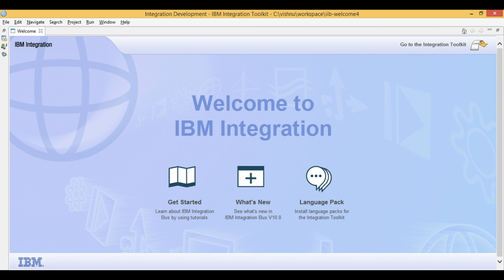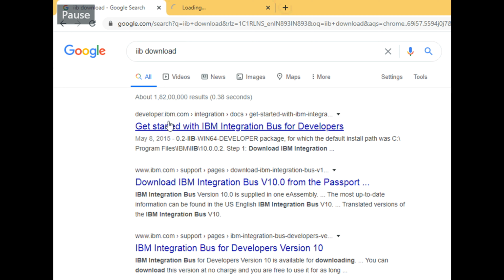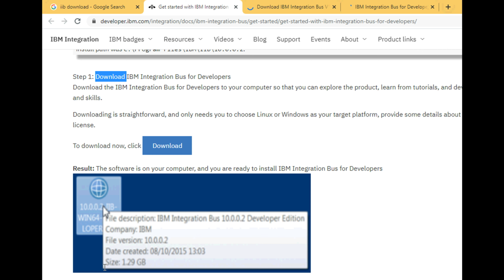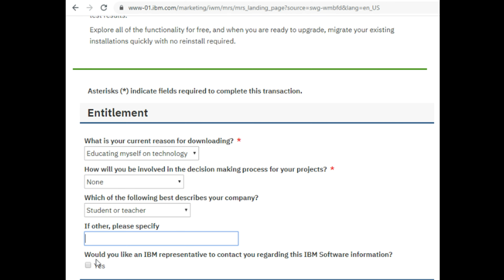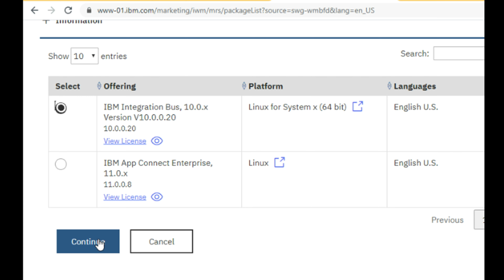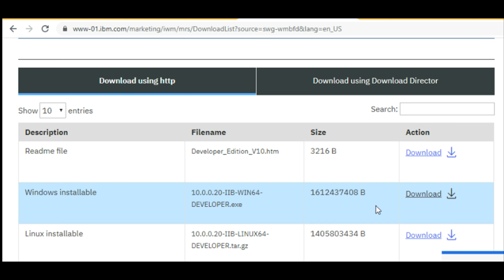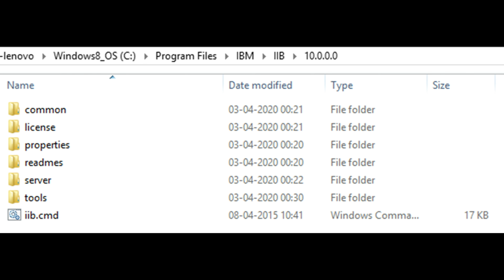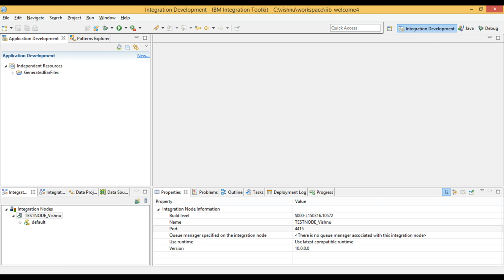iib - how to install - IBM Integration Bus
IIB or IBM Integration Bus is a ESB software offering from IBM.
Today we will download developer version of iib from IBM's portal.